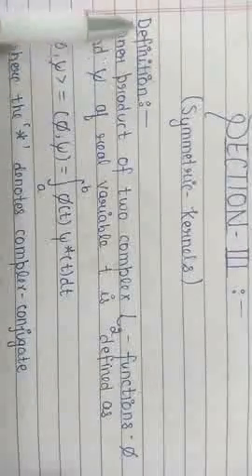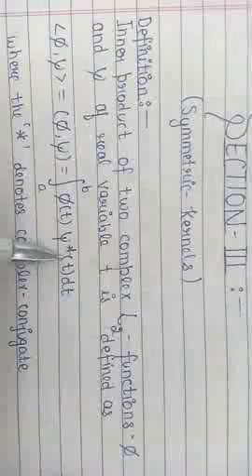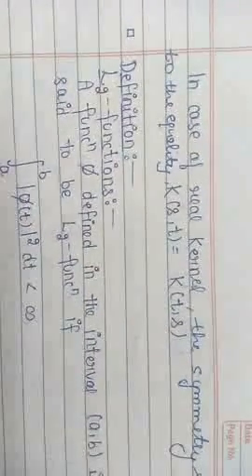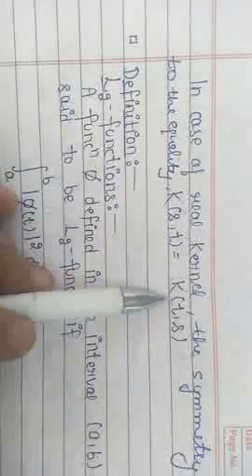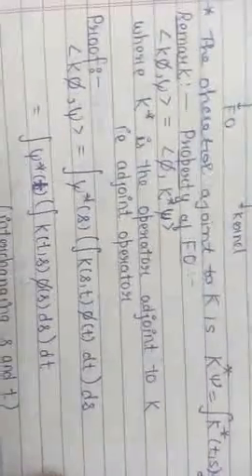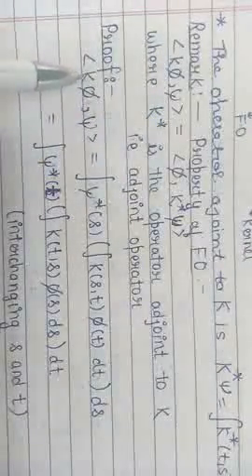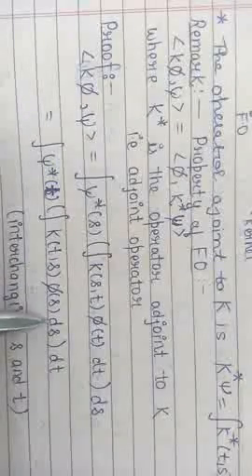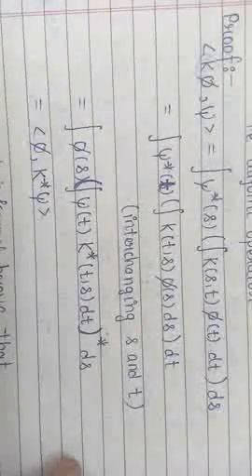sec 3 lec 1